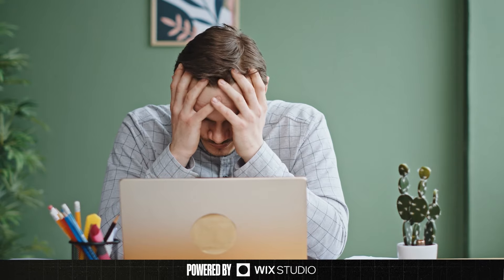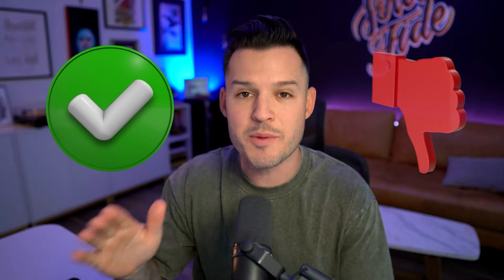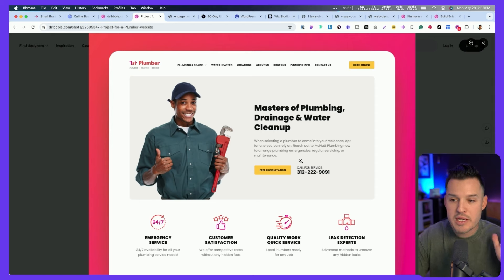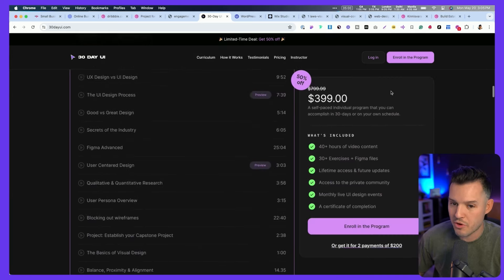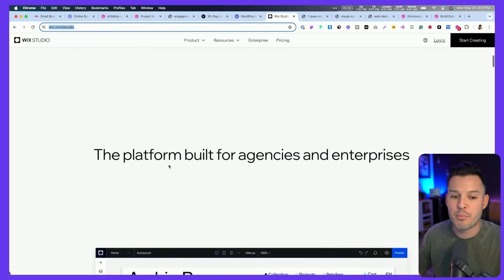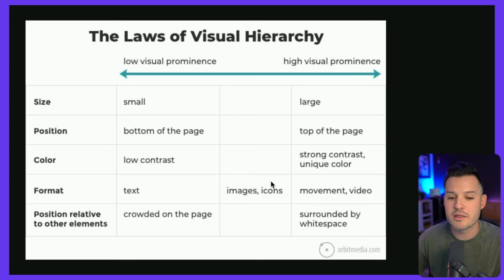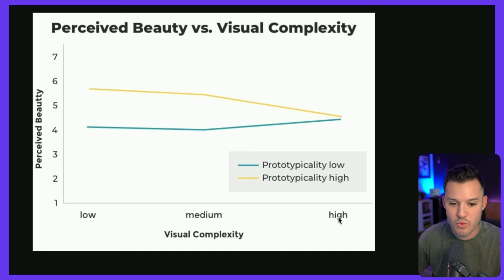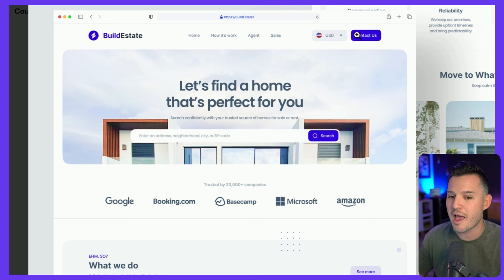The 7 Most Important Web Design Secrets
In this video, we will dive into the 7 most critical web design tips you'll ever need to know. We'll explore the 5-second rule, the importance of a clear call to action, how to effectively use visual hierarchy, and much more. These tips are based on years of experience and are backed by data and research. Whether you're a seasoned designer or just getting started, these tips will help you create more engaging, effective, and beautiful websites.

7 most important web design tips
00:00 Intro
00:22 The 5 Second rule
01:50 Call to Action
03:42 Engagement Below the Fold
05:16 Messaging
06:55 visual hierarchy
08:53 show one thing at a time
09:55 Standards
12:02 Outro